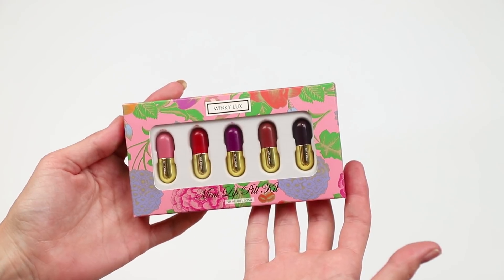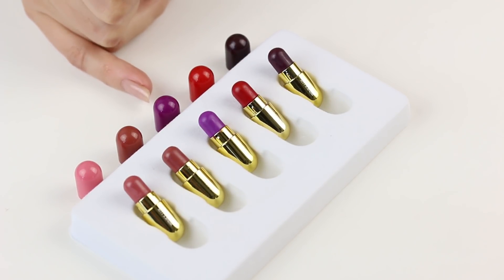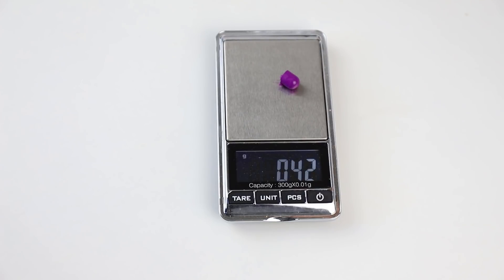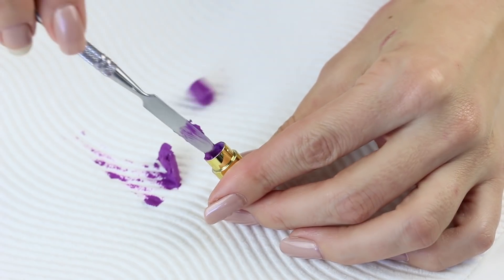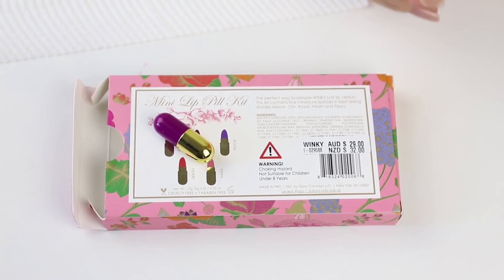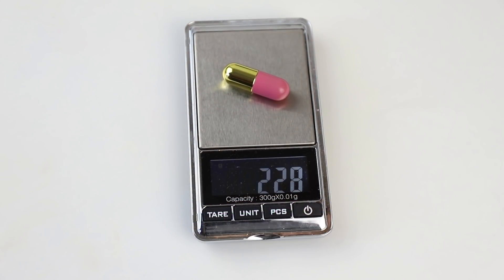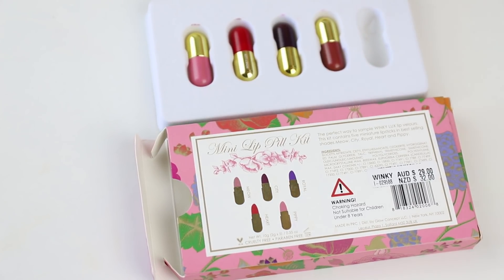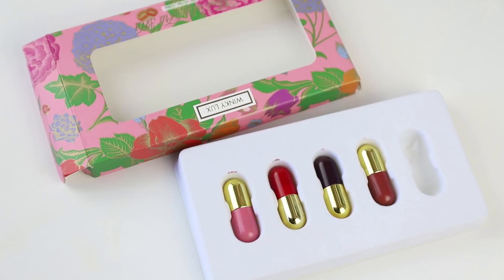THE MAKEUP BREAKUP - Winky Lux Mini Lip Pill | Is this tiny lipstick a rip off?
We are digging in to some of our Holiday makeup purchases for The Makeup Breakup and decided to start with this teeny tiny Winky Lux Mini Pill Lipstick Kit. Do they contain what they claim?

This set retails for $29.00AUD ($16.00USD) and with the 'claimed' weight the value should work out to $2.90AUD ($1.60USD) per gram. A full size Winky Lux Lip Velour retails for $23.00AUD ($14.00USD) and contains 4g of product, making the value $5.75AUD ($3.50USD) per gram so the mini set it not only gorgeous but supposedly a great value. If we estimate based on our results that this pack contains approximately 4.55g then the value works out to be $6.37AUD ($3.51USD) per gram, far from the good deal that it appears to be on the surface. It is likely that the pack was mislabeled and was supposed to contain 2g in total - which would make sense as the useable portion of the lipstick roughly contains 0.4g of product (0.4g x 5 = 2g). If that is the case then these cost $14.50AUD ($8.00USD) per gram and is horrible value for money.

FOLLOW US

Australia